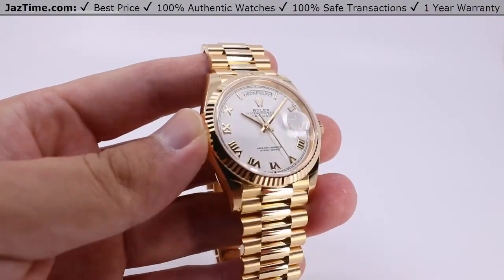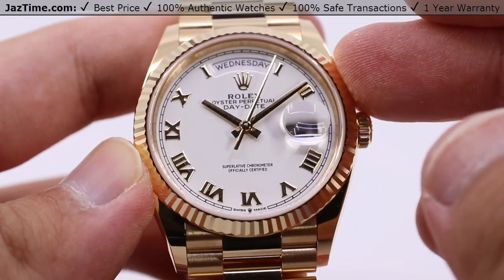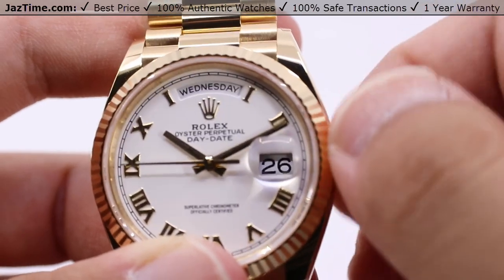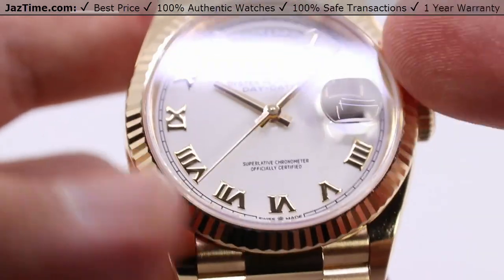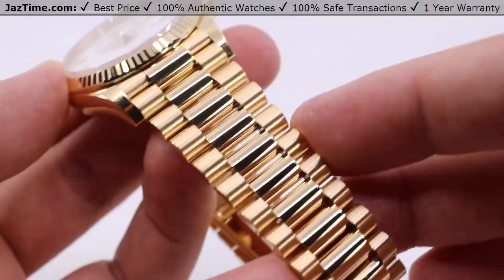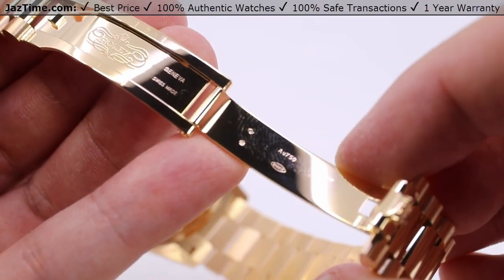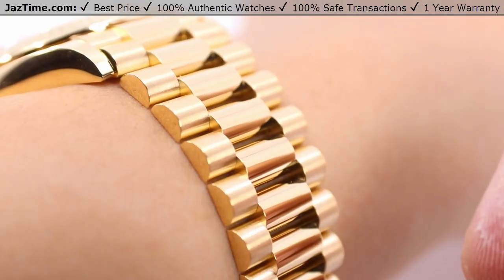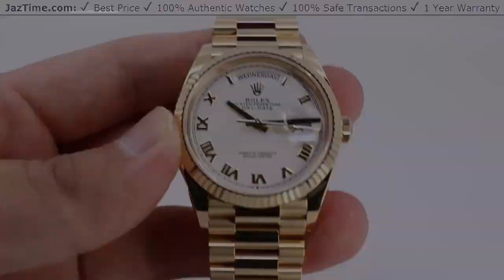▶ Rolex Day-Date 36 Yellow Gold White Roman Dial & Fluted Bezel President Bracelet 128238 - REVIEW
↪ Hands on REVIEW of the 128238 Rolex Day-Date 36, with White Roman Dial, Yellow Gold Bezel, President Bracelet. Check out this watch and more at Jaztime.com!